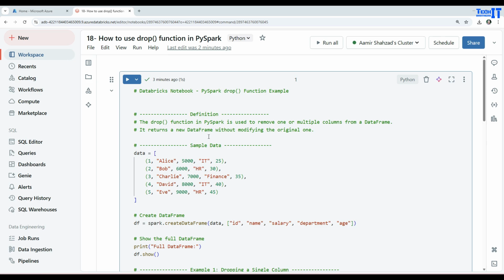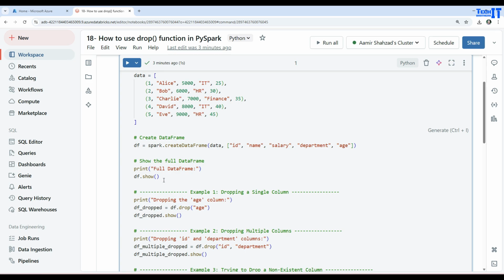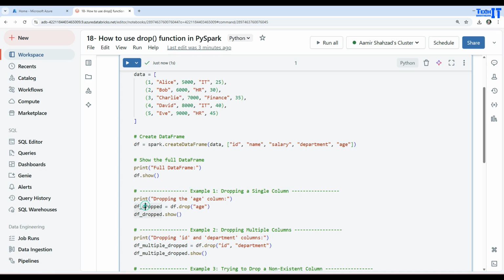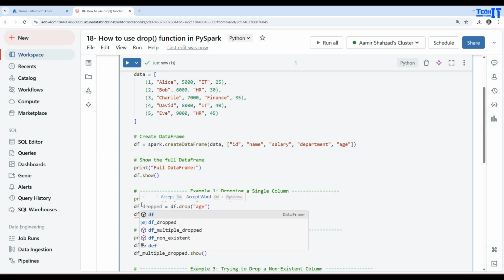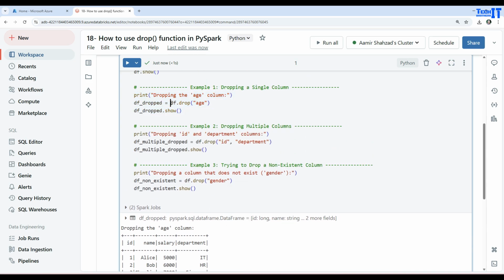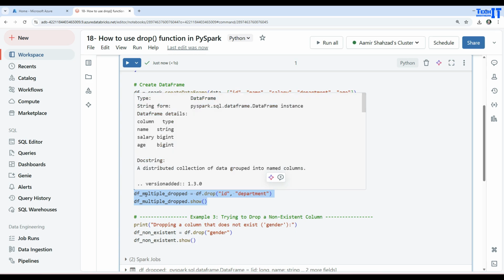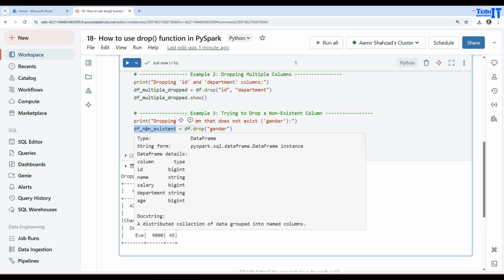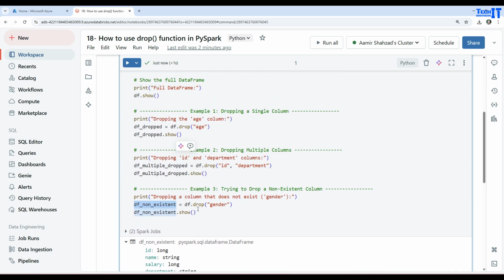How to Use drop() to Remove Columns from DataFrame | PySpark Tutorial for Beginners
PySpark Tutorial: How to Use drop() to Remove Columns from a DataFrame

In this step-by-step PySpark tutorial for beginners, you’ll learn how to use the drop() function to remove one or multiple columns from a PySpark DataFrame. Whether you’re cleaning your data or preparing it for analysis, the drop() method makes it easy to manage the structure of your datasets in Apache Spark.

✅ What You’ll Learn in This Video:

How the drop() function works in PySpark
Remove a single column from a DataFrame
Drop multiple columns at once
Best practices for managing DataFrame schema
Practical examples with PySpark DataFrames
Tips for efficient data transformation in big data projects

🛠️ Technologies Covered:

PySpark
Apache Spark
Databricks (optional)

Data Engineers
Data Scientists
Big Data Enthusiasts